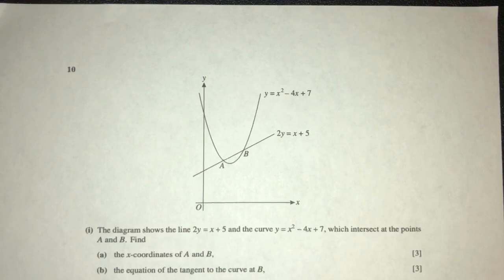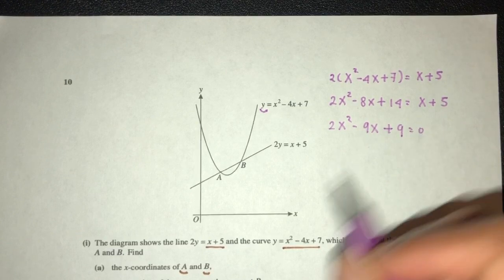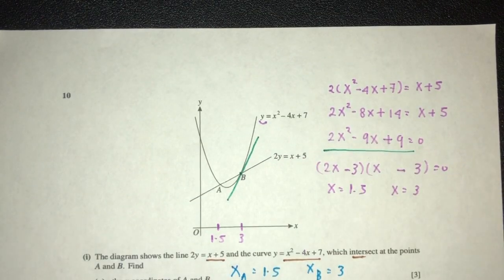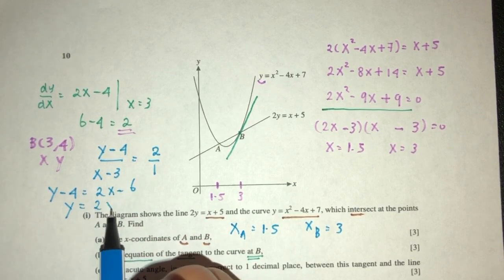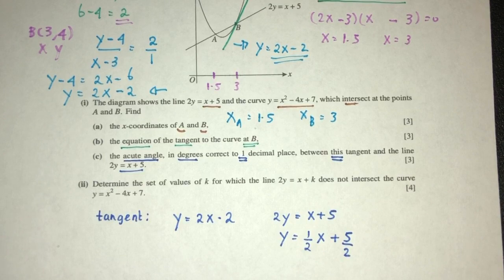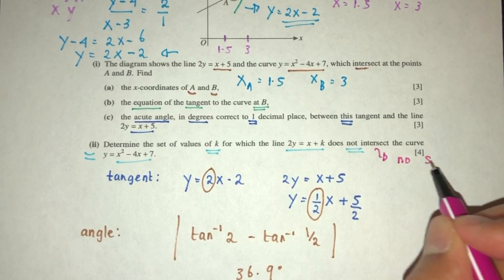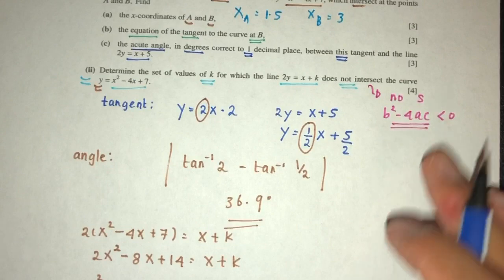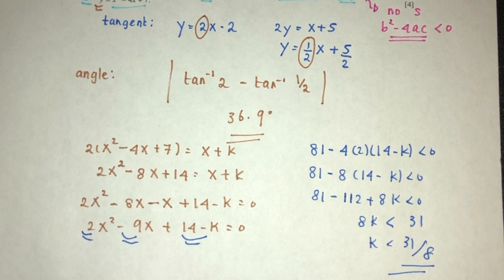A Level P1: #11. Quadratics